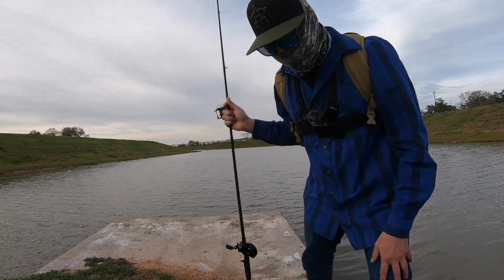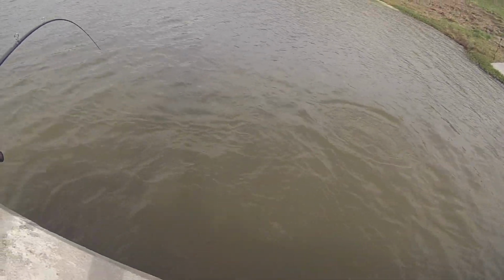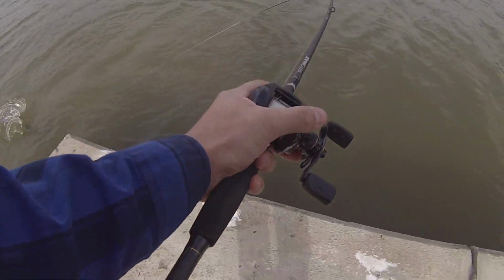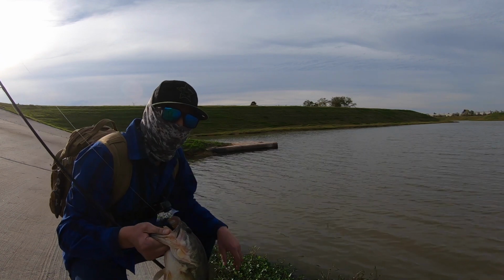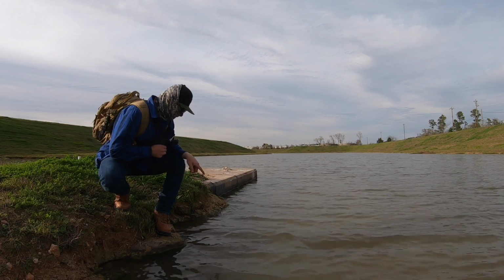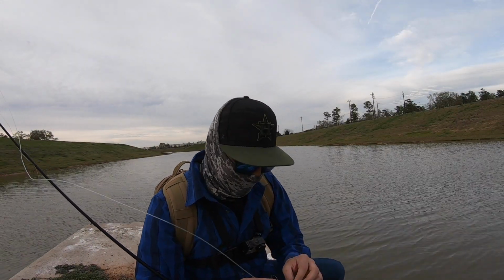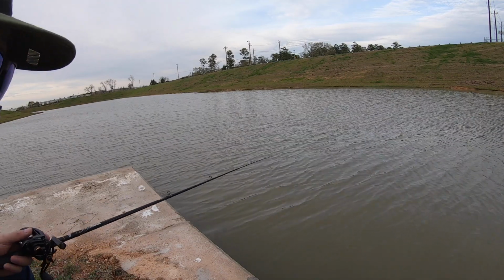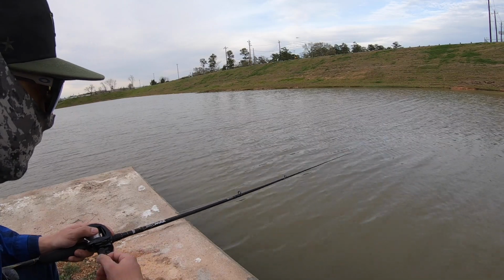HUGE FISH Out of a CULVERT!!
Decided to hit a new spot and start jigging a small finesse Jig in front of a culvert / outflow!

New Reel
Shimano SLX. 7.1
Rod Duckett Ghost  7'3'' MH F
Line 15lb Floro Pline

Fly Fishing Setup
Wild Water 9' 5/6 wight 4 piece fly rod

Shimano Curado K GR 6.2.1
Rod Lews Carbon Fire Speed Stick 7'3'' MH Fast
14lb Fluorocarbon

Shimano Citica 200   GR6.3.1
Rod Lews Mach ii Speed Stick. 7'0'' MH Fast
14lb Fluorocarbon

Lews Tournament Laser 7.1.1 gear ratio 10bb 6'10" MH Fast Action
Carbon Nano Tube Technology rod.
Line: 15lbs Fluorocarbon

Abu Garcia Promax 7.1:1 gear ration on a 7'0" MH action
Line: 20lbs Fluorocarbon

Abu Garcia Silvermax 6.4:1 gear ration on a Veritas 2.0 7'0" MH action
Line: 20lbs Fluorocarbon